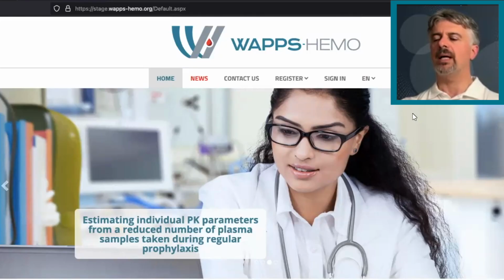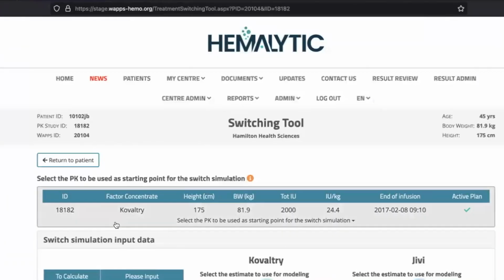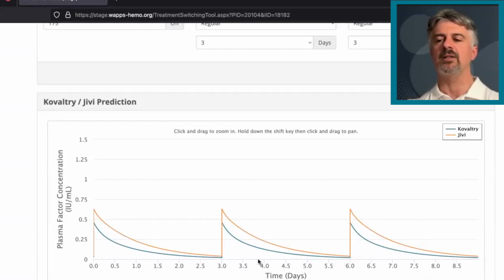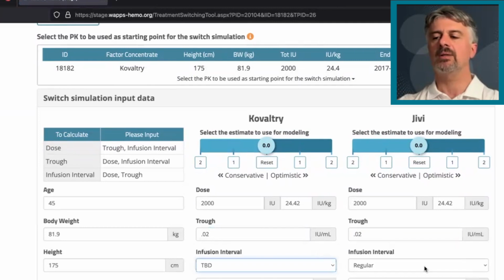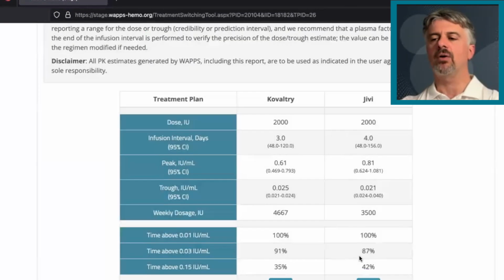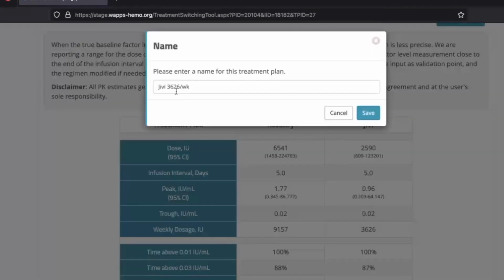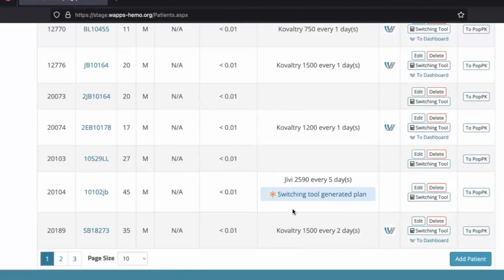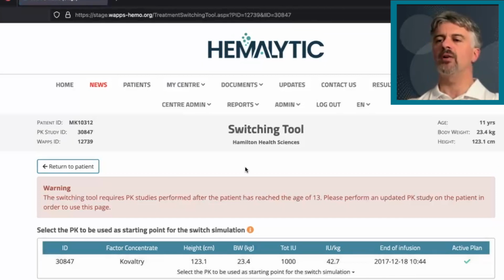WAPPS-Hemo's NEW Switching Tool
This tool specifically predicts outcomes when switching a factor VIII patient from Kovaltry, a standard-half-life FVIII concentrate to Jivi, an extended half-life molecule.

The Switching Tool flows seamlessly within the operation of WAPPS.  Only centres with existing Kovaltry patients will have access to the tool and once accessed, you can simulate outcomes by adjusting dose, frequency, or both, and see the results of the two drugs side by side.  Ultimately, new treatment plans can be saved within the program for future reference and use.